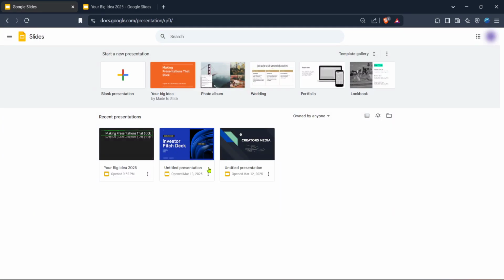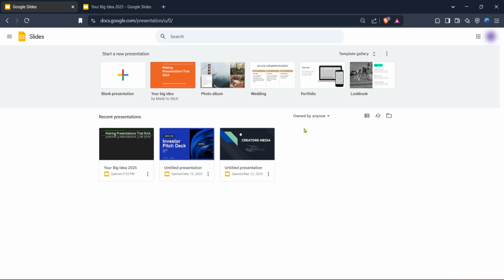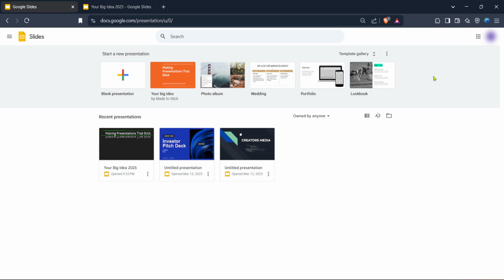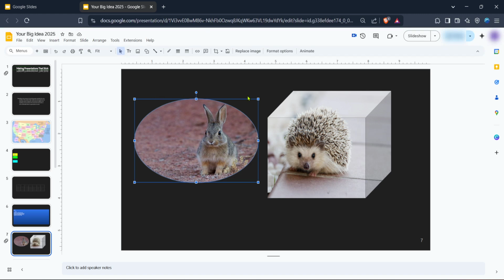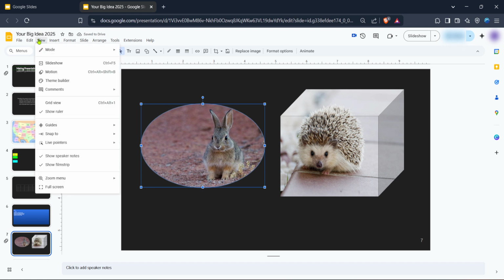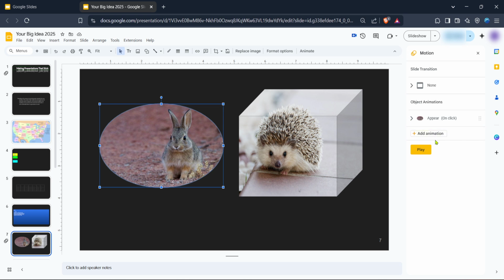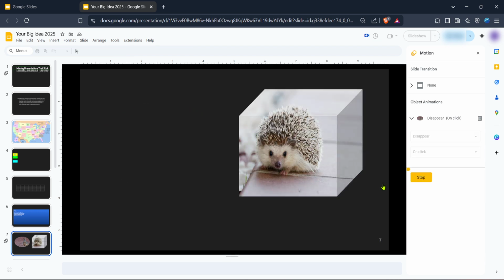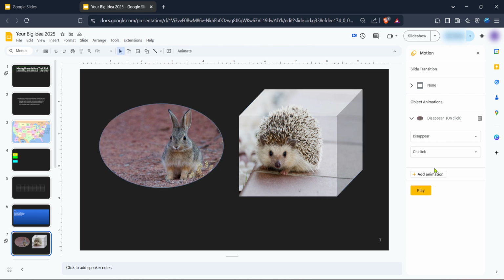How to Create Stop Motion Animation Activities in Google Slides (Full 2025 Guide)